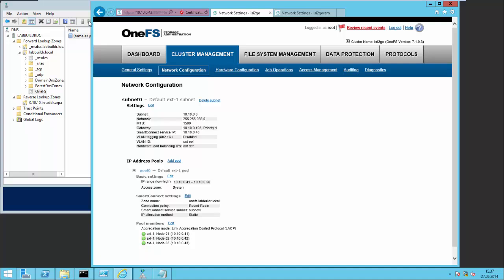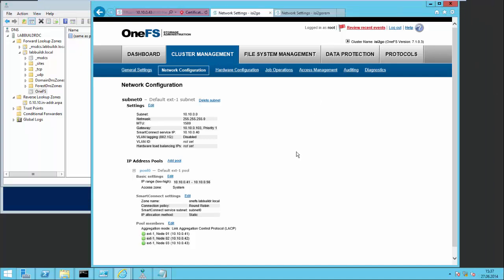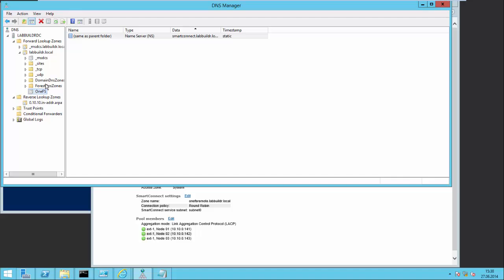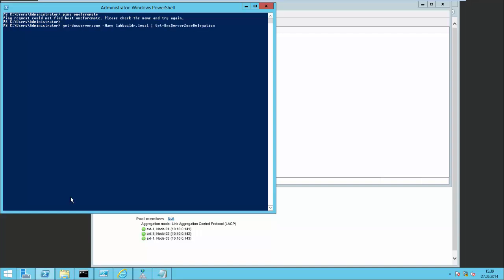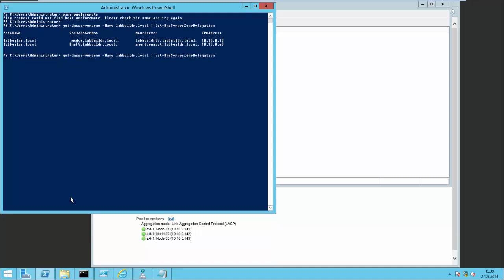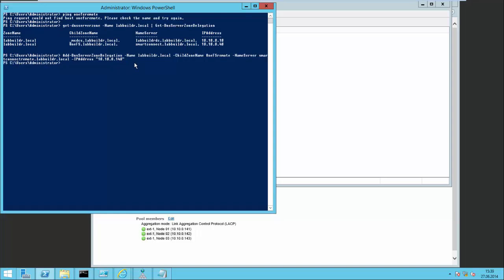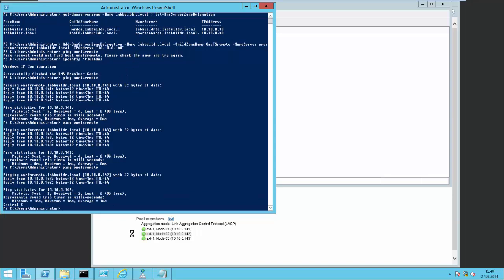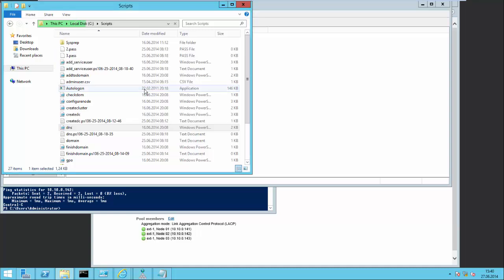configure isilon smart connect dns delegation with powershell